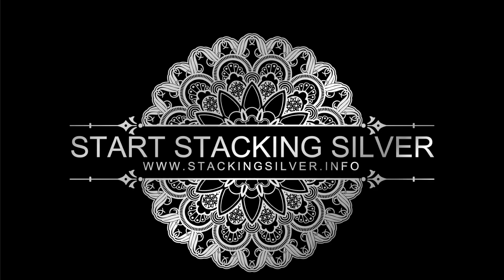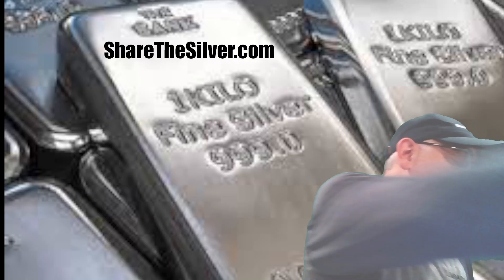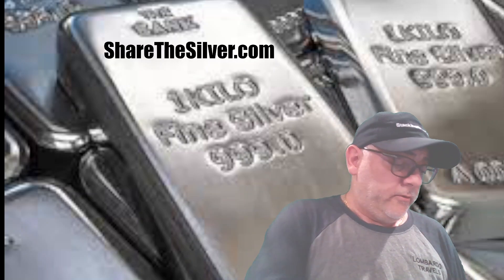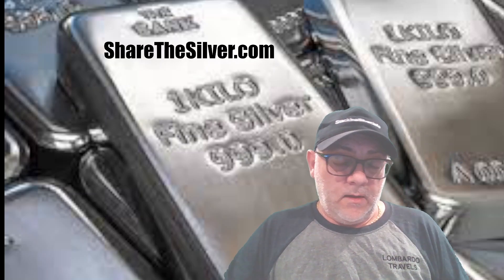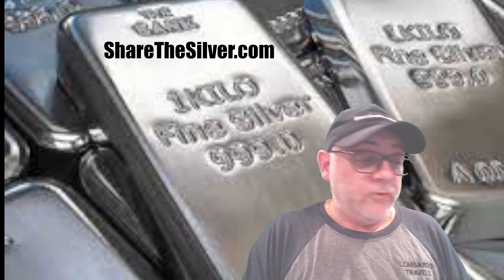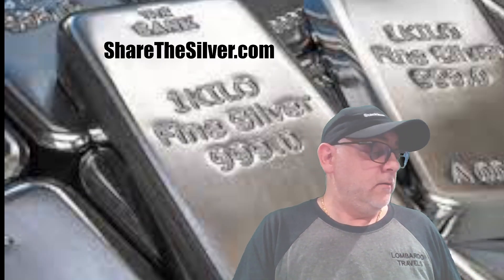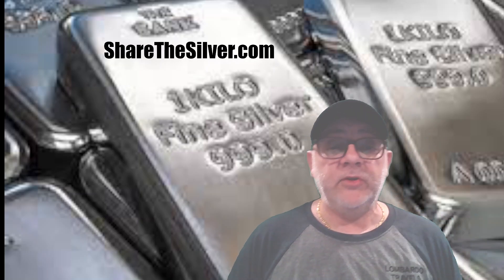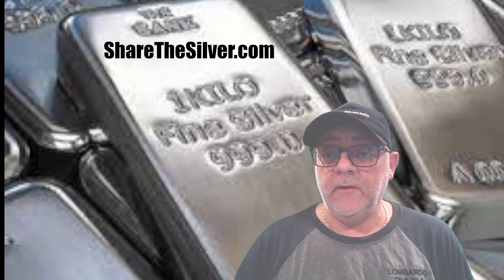Autoship Delivery for 09 2024 September - 2017 Canada Silver $5 Maple Leaf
In this video, we take an up-close look at the iconic 2017 Canada Silver $5 Maple Leaf coin, a must-have for both collectors and investors alike! 🇨🇦

With its stunning design featuring the classic Canadian Maple Leaf, this coin is not only rich in beauty but also in history. Made from 1 oz of 99.99% pure silver, the 2017 Maple Leaf offers unmatched craftsmanship from the Royal Canadian Mint. Whether you're a numismatist or a bullion investor, this coin offers a glimpse into the excellence of Canadian minting.

Key Features:

1 oz of 99.99% pure silver
The iconic maple leaf design
Queen Elizabeth II’s effigy on the obverse
Incredible security features, including radial lines and a micro-engraved maple leaf
Perfect for both silver stacking and coin collecting
Learn why this is a favorite among collectors worldwide, and discover why the Canadian Maple Leaf has become one of the most recognized silver bullion coins in the world!